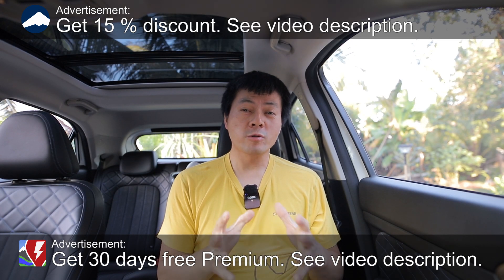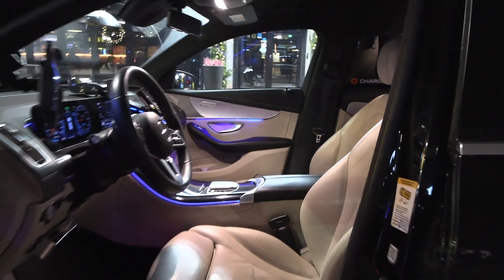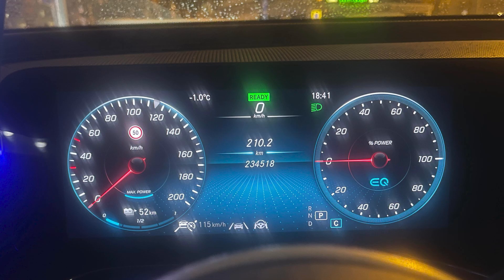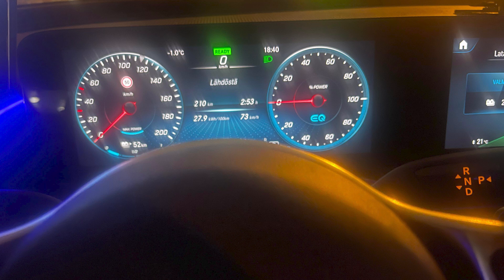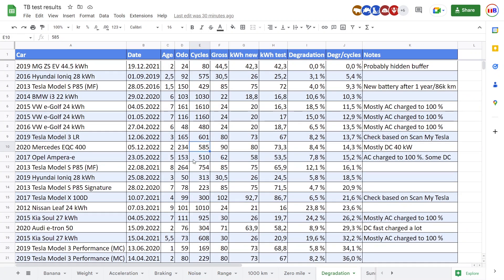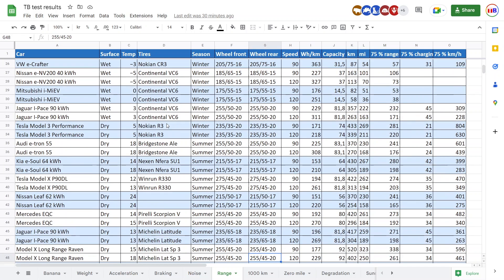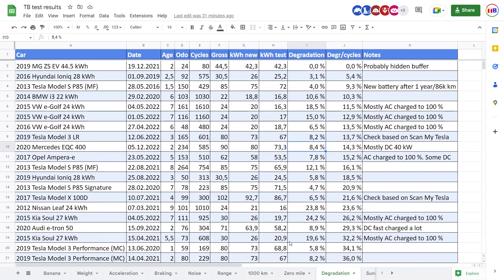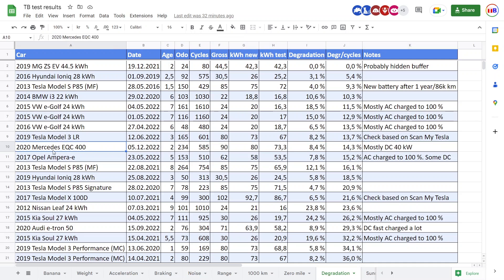Mercedes EQC battery degradation test after 234,000 km